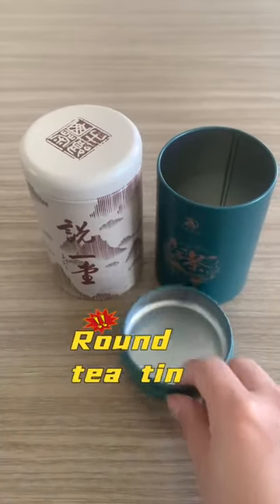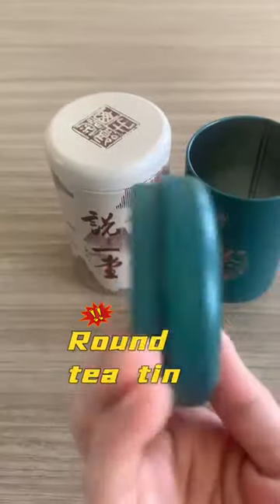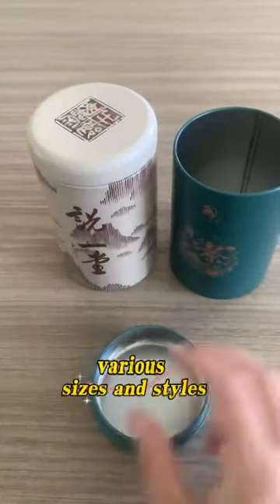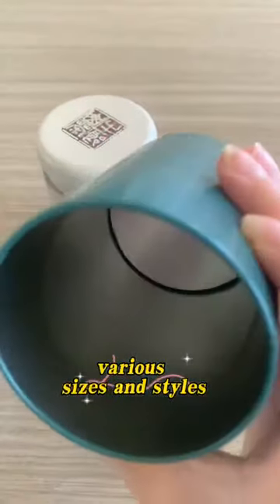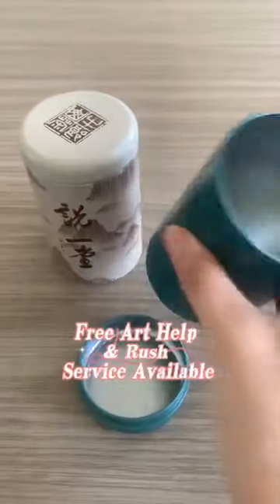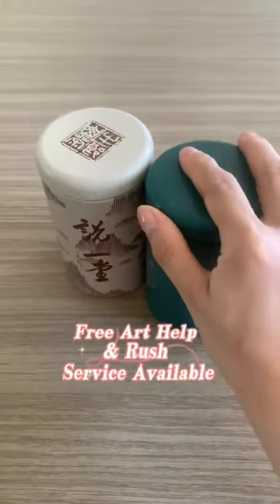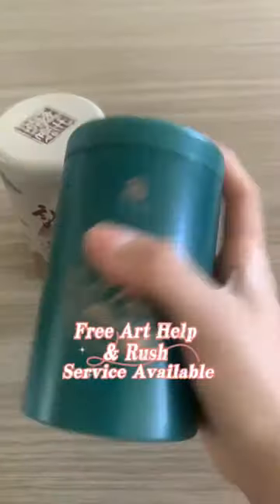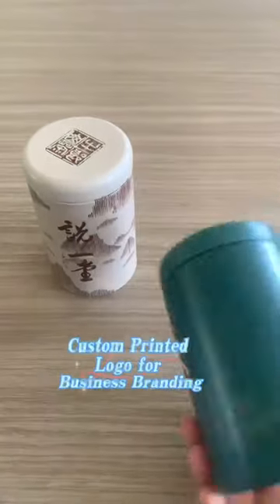Custom Printed Round Black 150 Gram Coffee Bean Tin Can Canister